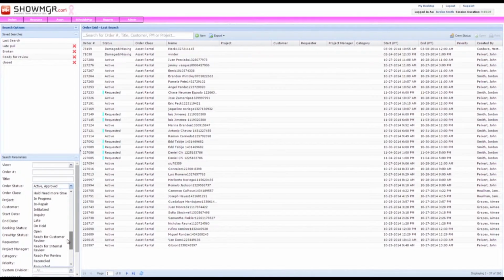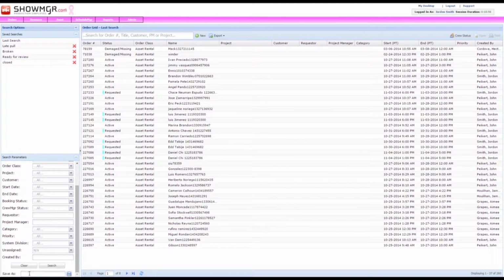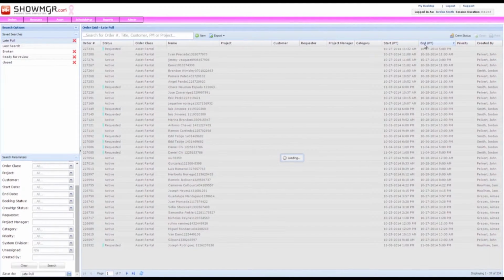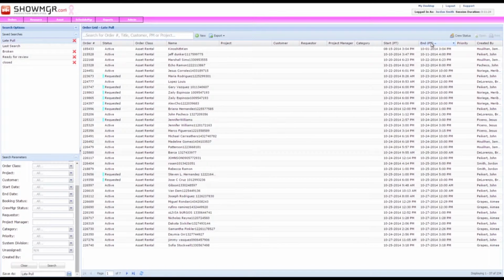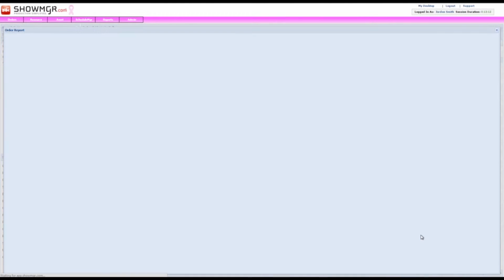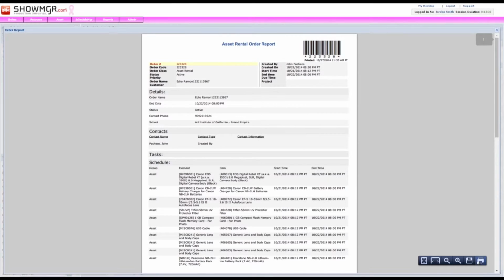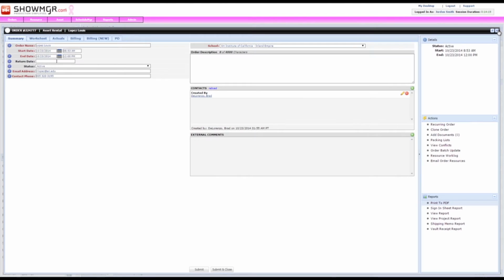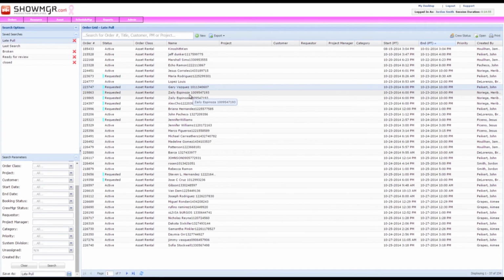Showmgr.com Tutorial: How to Setup and Pull lates the first time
This video goes into how to setup showmgr.com to show the orders that are late. It then goes into how to print them out to check the inventory.